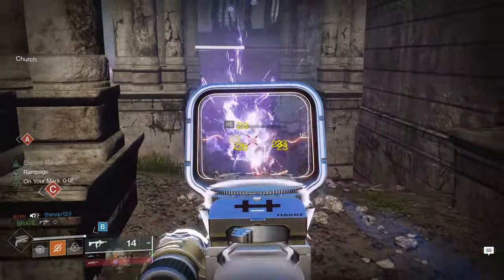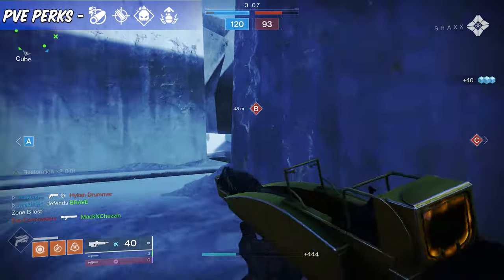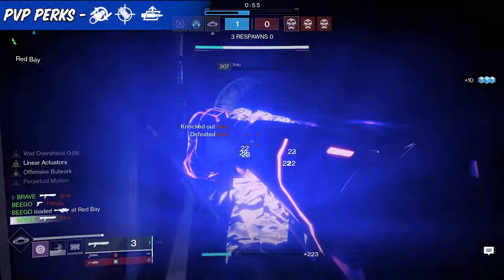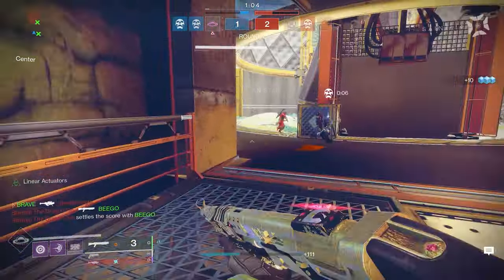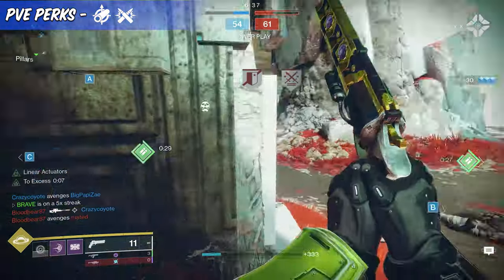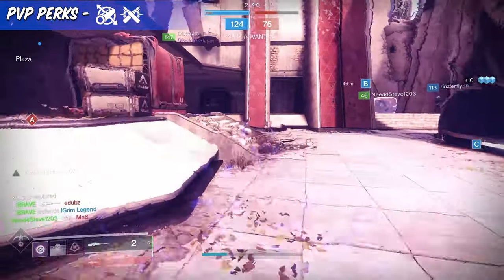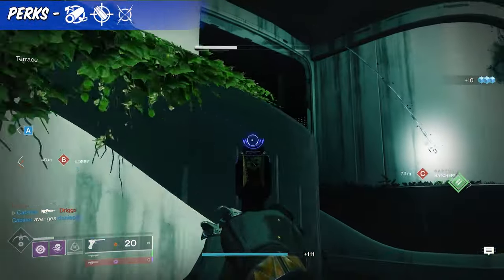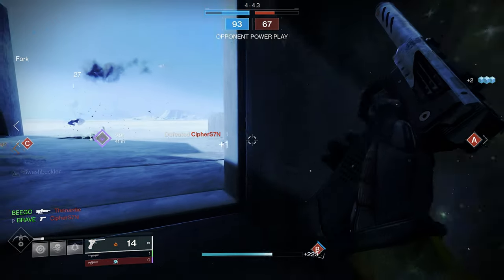Top 10 BEST Weapons to Craft in Destiny 2 (GOD ROLLS)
In this video we discuss which are the best weapons in Destiny 2 that you should craft. With crafting being introduced into Destiny 2, players can now create their ideal God Roll.  If you're looking for the best PVE or PVP Weapons to craft in Destiny 2, well this video can easily show you which ones to craft, where to farm each weapon, and the perks for each activity.

For all players who are looking for a crafting guide, this video will show you which weapons you should craft in Destiny 2.

Looking for more helpful videos? Here are some for anyone starting PVP or looking to improve in PVP.